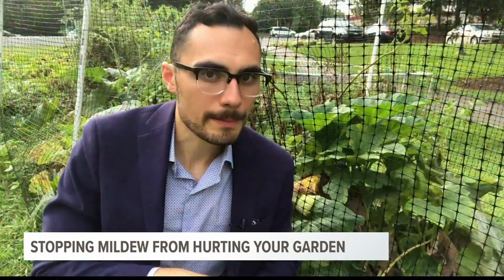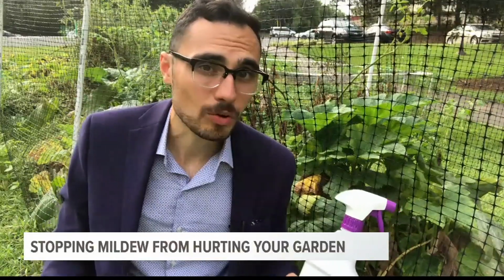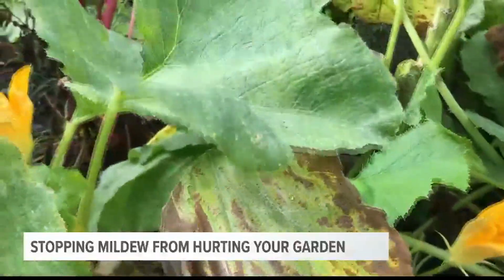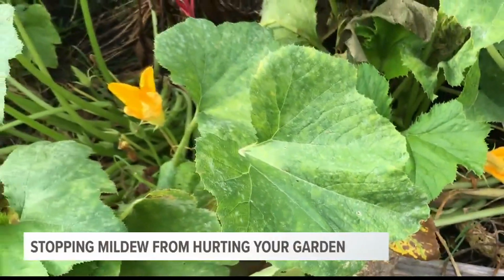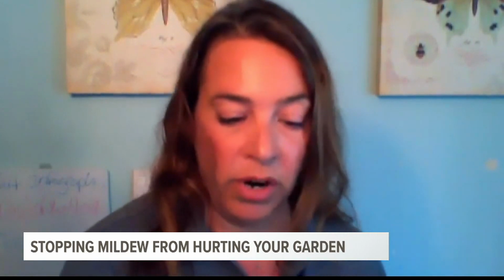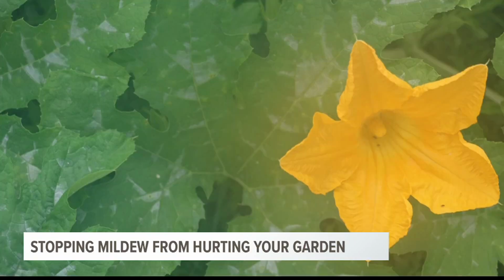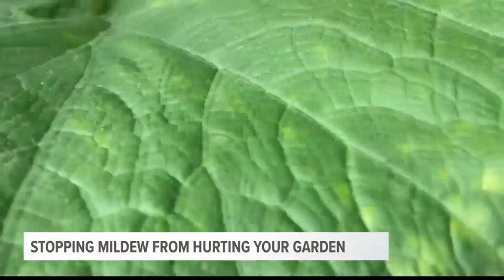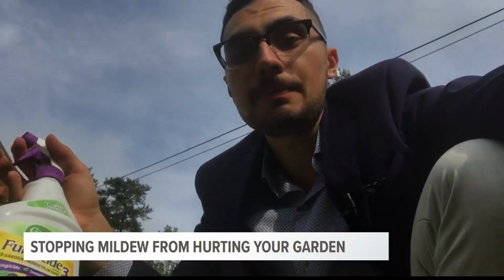This summer fungus can destroy zucchini and squash in just days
Powdery mildew can quickly overtake plants in the garden, but it doesn't have to be a death sentence for plants. We clear up a few misconceptions about this fungus.